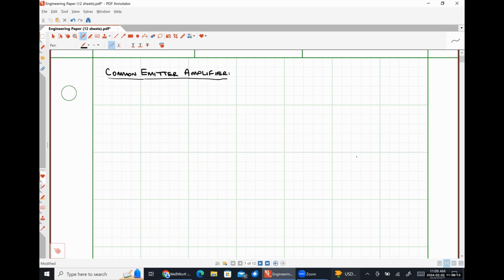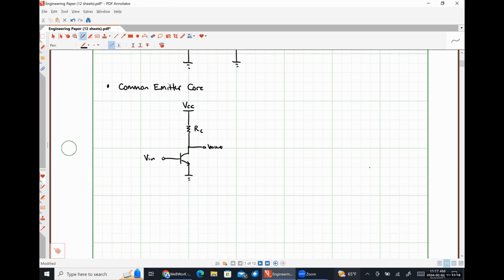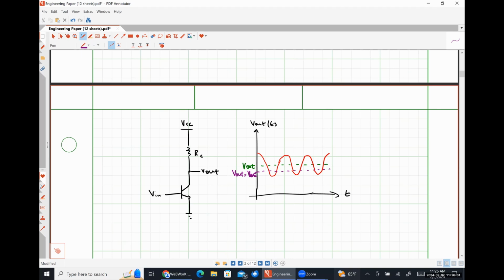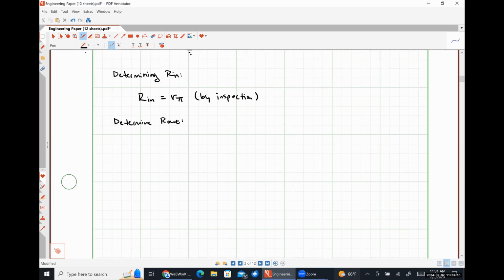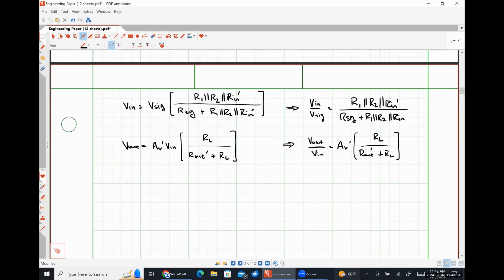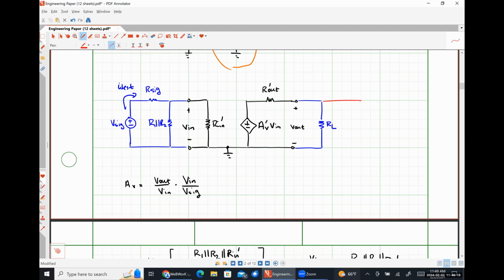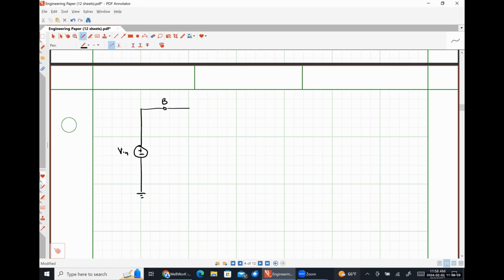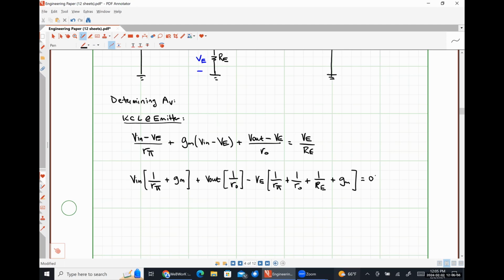ELEN 335 (Winter 2024) - Class Meeting #22 - 02/02/2024